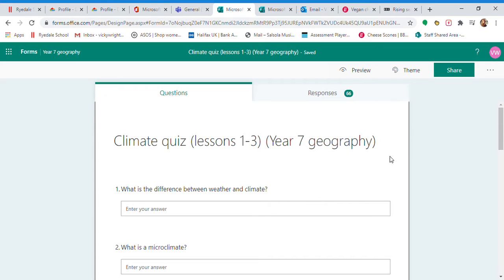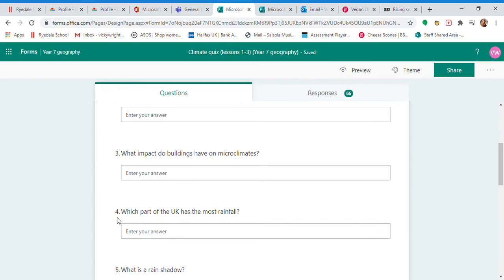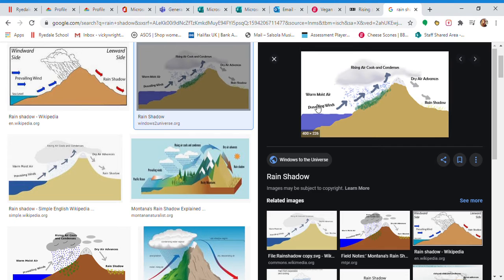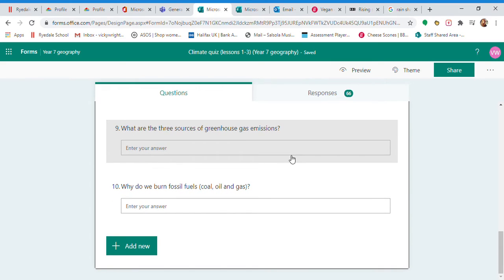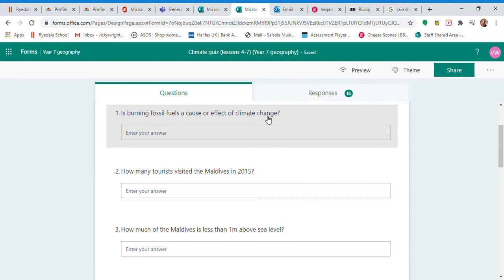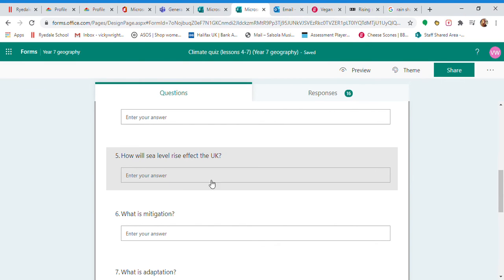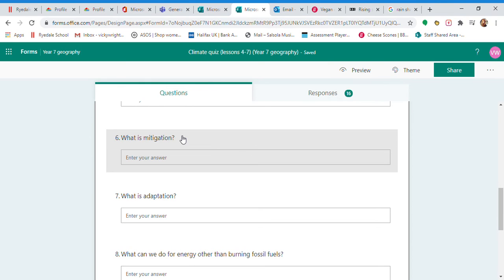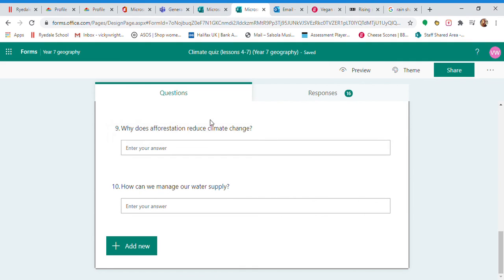Year 7 Climate orange sticker feedback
Feedback on the quizzes for the climate topic